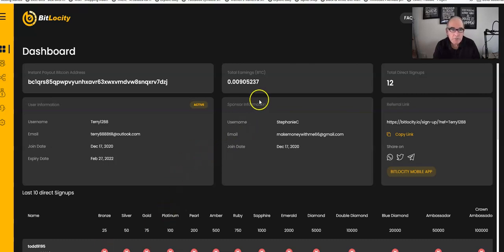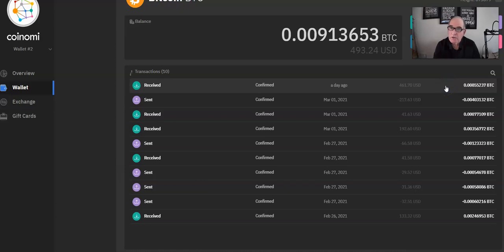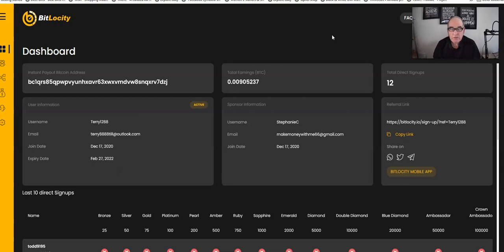Bitlocity 7 Day Review 🔥🔥🔥 Paid Out BE AWARE 🔥🔥🔥 DON'T MISS THESE BONUSES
{Please always do your own research and due diligence before joining any program or opportunity }

This video shows you BitLocity income proof and the members back office.
You can earn in Bitcoin simply sharing the system with other people.

BitLocity Global Infinity Payline allows you to receive Bitcoin without
referring anyone to our system.

***IMPORTANT***
The Following Video Is Not Official Investment Advice.
 Please do your own due diligence before investing in any program or investment.
Please never invest more than you can afford to lose any and all investments have risk and
you can lose your entire investment at any time.
PLEASE INVEST WISELY AND CAREFULLY

 bitlocity review,  bitlocity bonus,  bitlocity review & bonus, bitlocity bonuses, bitlocity course review,  bitlocity demo, bitlocity scam,
 bitlocity course scam,  bitlocity course demo, bitlocity course preview,  bitlocity training course
bitlocity comp plan, bitlocity compensation plan, bitlocity reviews,
bitlocity launch date, bitlocity webinar, bitlocity official, bitlocity presentation,
bitlocity how it works, bitlocity review

earn bitcoin daily 2020, earn bitcoin daily withdrawal, how to invest bitcoin and earn daily,
0.01 bitcoin daily earn, bitcoin,
cryptocurrency, how to make money online,
make money online, crypto, earn money online, make money fast, make money, work from home

on this page, we always offer honest opinion, relevant experiences and genuine views
related to the product or service itself. Our goal is to help you make the best purchasing
decisions, however, the views and opinions expressed are ours only. As always you should
do your own due diligence to verify any claims, results and statistics before making
any kind of purchase. Clicking links or purchasing products recommended on this page
we are compensated for any purchases you make.